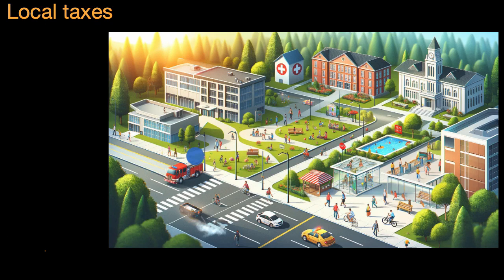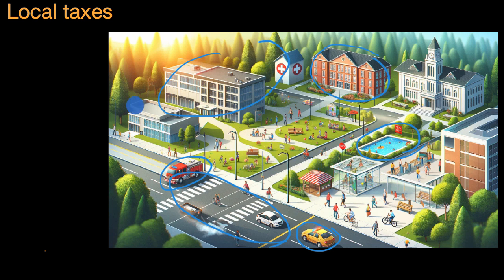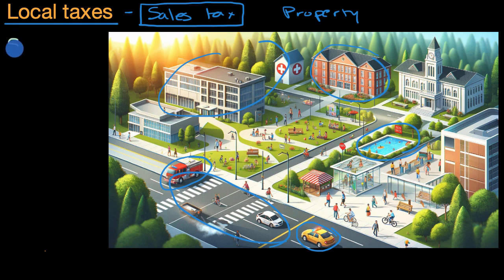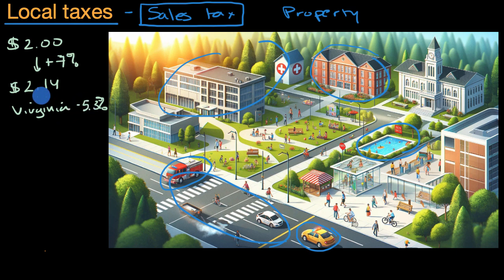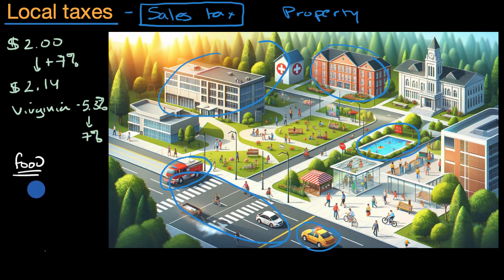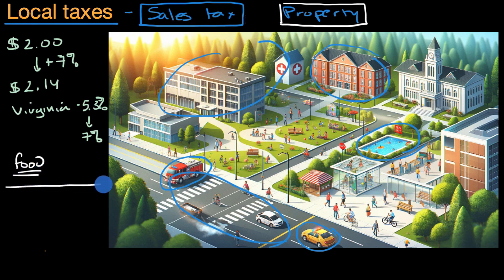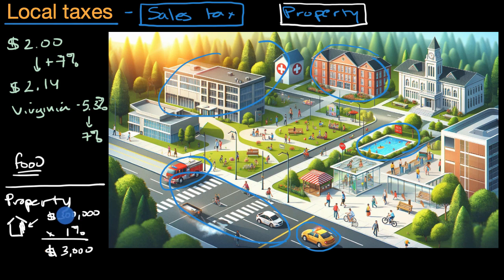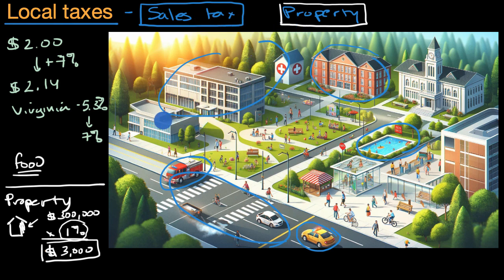Local taxes | Taxes and tax forms | Financial Literacy | Khan Academy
Local taxes include sales taxes and property taxes to fund community services. Sales taxes are added to the price of items you buy and collected at stores. Property taxes are based on the value of your home or land and are usually paid annually.